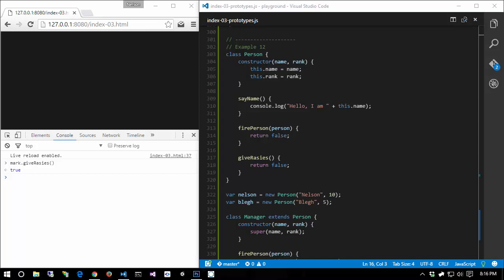🔴 Conclusion • JavaScript Programming • JavaScript Tutorial • Learn JavaScript • Learn JS • (Pt. 25)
00:00 - Understanding Scopes and Closures
01:30 - New Scoping Operator, Prototypes, Prototypal Inheritance
01:45 - The New Keyword, Constructor Function, ES2015 Classes
02:07 - What Every JavaScript Developer Should Know

Learn JavaScript Programming - Conclusion.

This video concludes the course. We discuss the most important things we've learned from this course : variable scoping, the usage of the "this" keyword, and the creation and use of prototypes.  We talk about the usage and how all of these are used in coding.